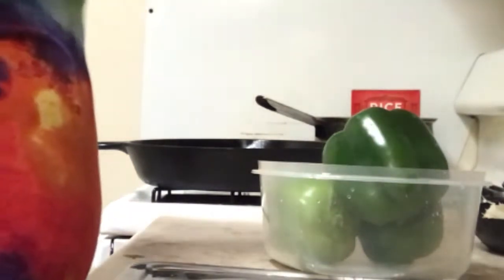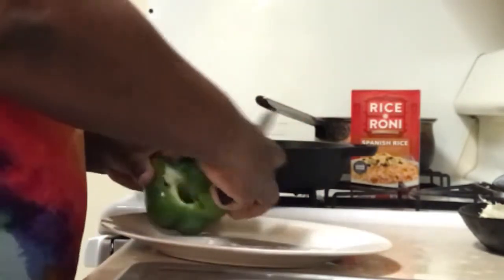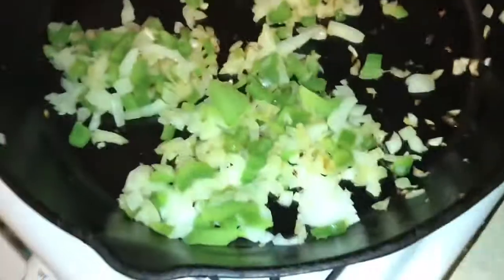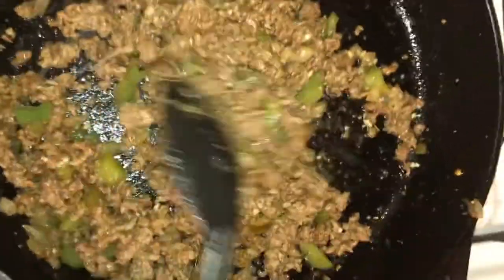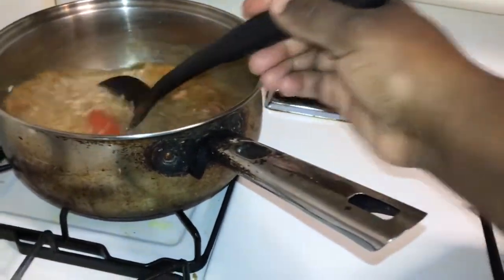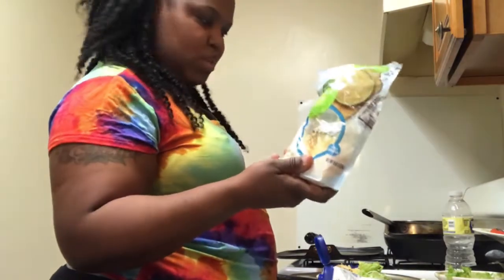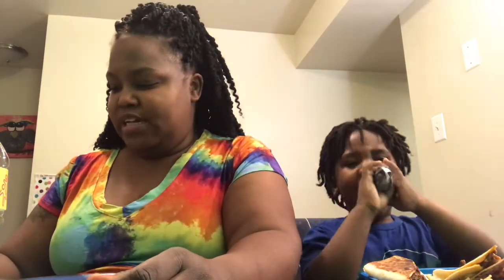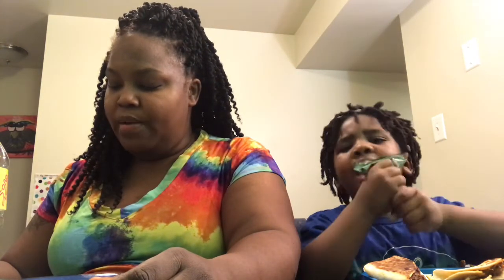Let’s Cook Taco